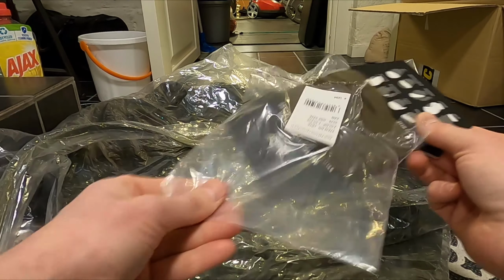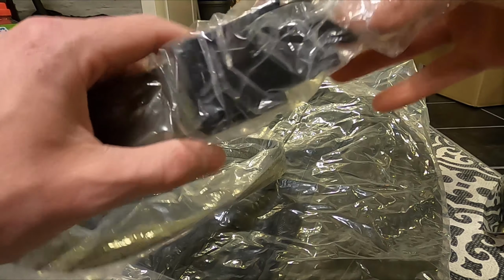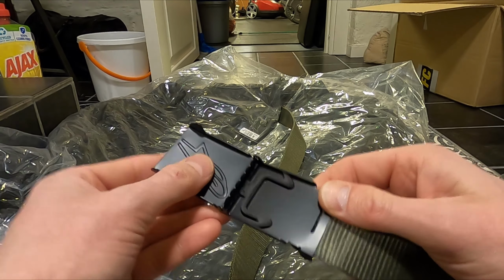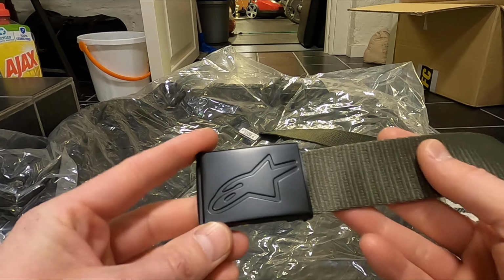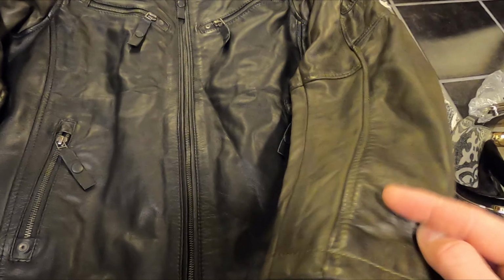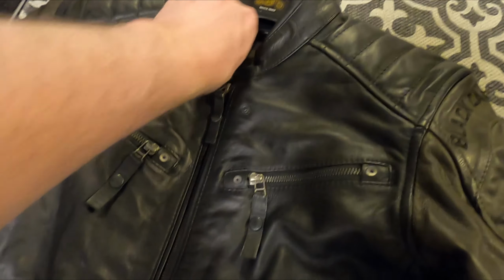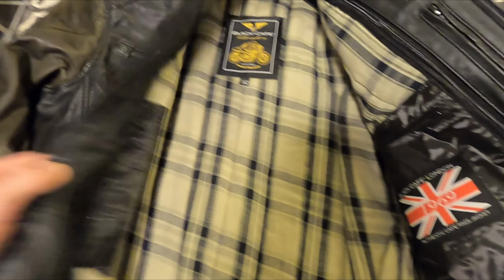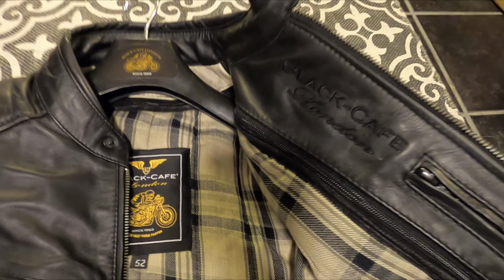Unboxing. Motorcycle Gear 😎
Unboxing some new motorcycle gear.